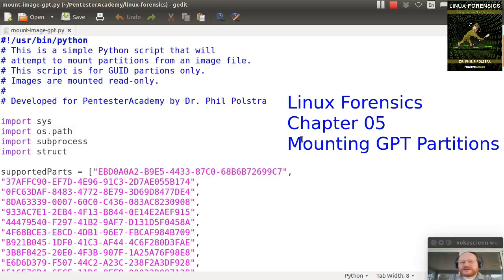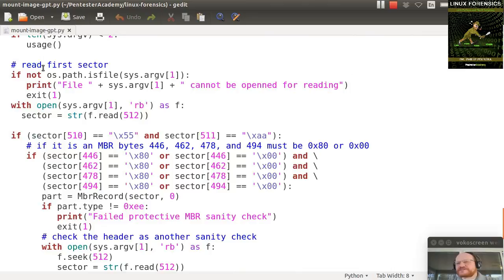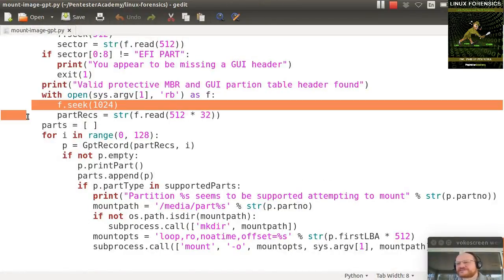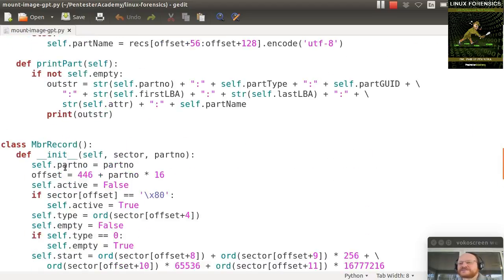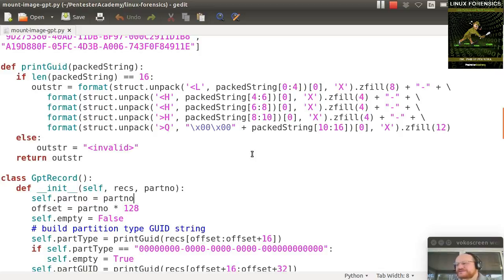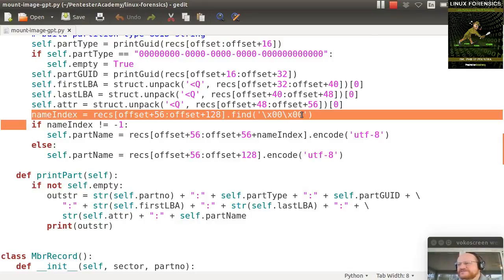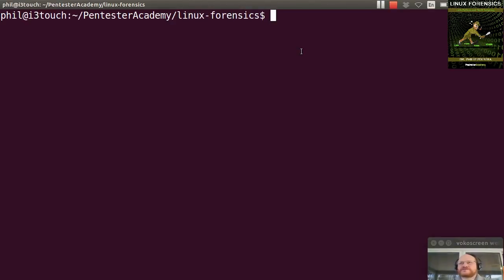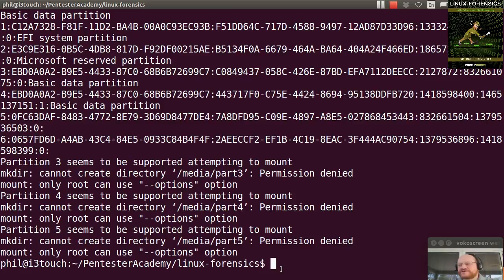Linux Forensics Book: Chapter 5: Mounting Images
Linux Forensics Book by Philip Polstra for Pentester Academy